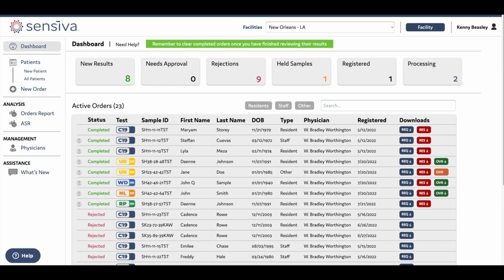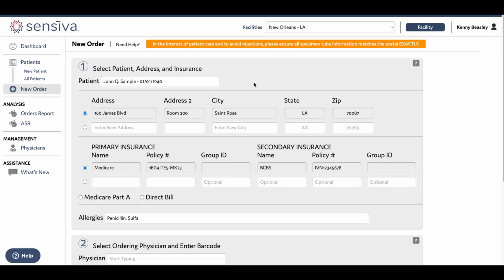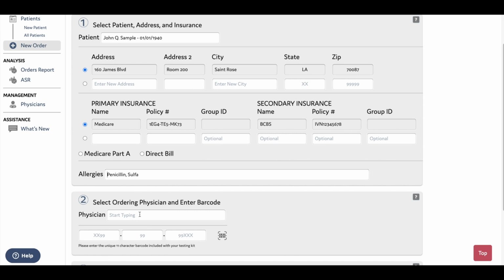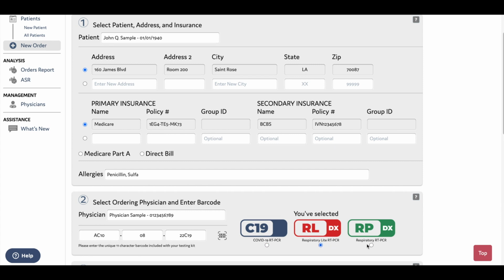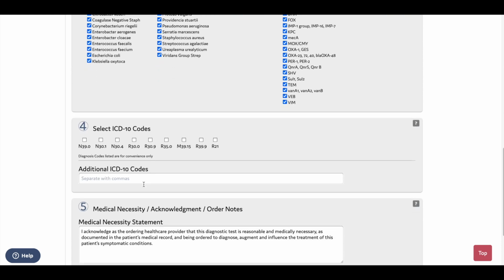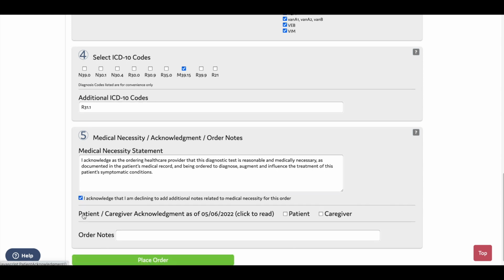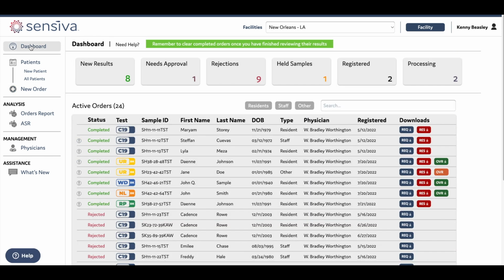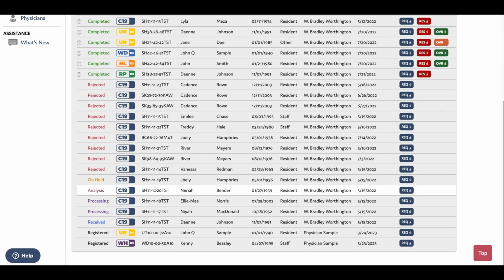How to Register a Sample (ID)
In this video, we will explain how to register a collected specimen by outlining the following:

- 0:00 = Introduction
- 0:12 = Selecting New Order
- 0:15 = Selecting your Patient
- 1:03 = Selecting your Provider
- 1:24 = Entering your Sample ID
- 1:48 = Selecting your Targets
- 1:59 = Selecting your ICD-10 Codes
- 2:25 = Adding the Medical Necessity Statement
- 2:38 = Patient / Caregiver Acknowledgement
- 2:54 = Adding Order Notes
- 3:10 = Approving the Order
- 3:49 = Need Help?